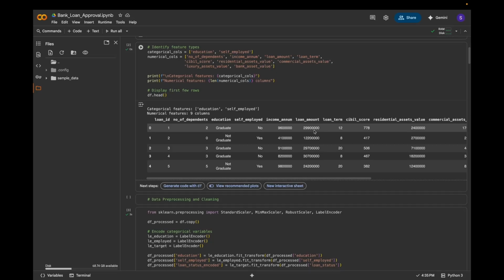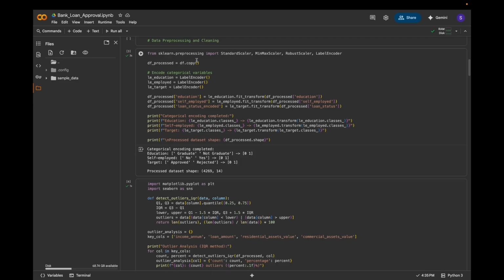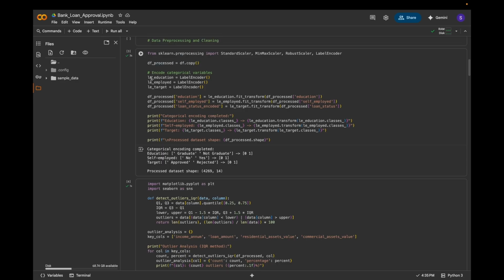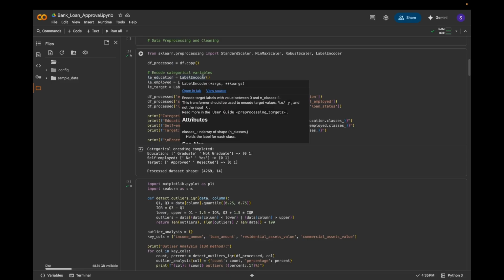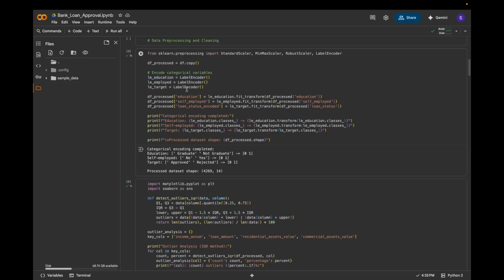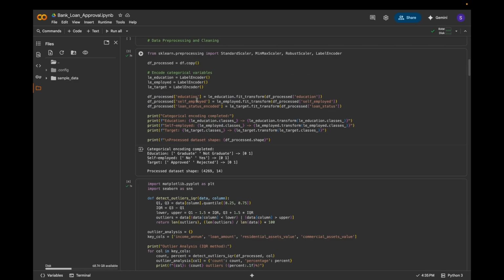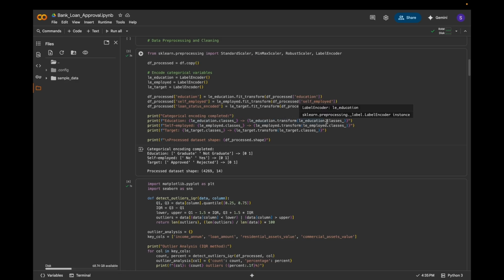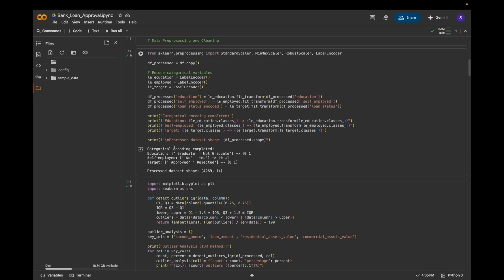Bank Loan Approval: Data Preprocessing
This is Bank Loan Approval: Data Preprocessing